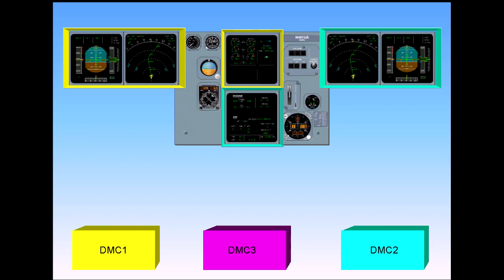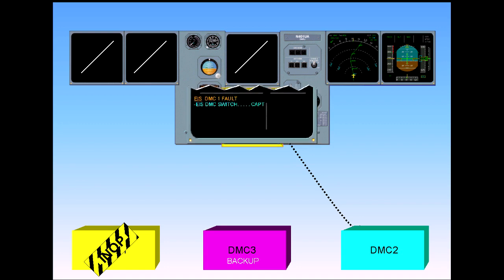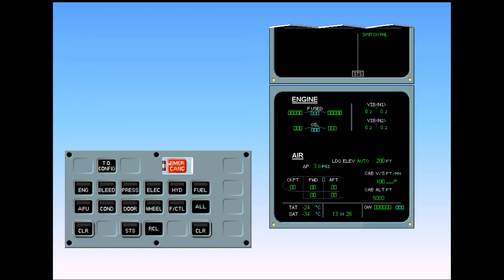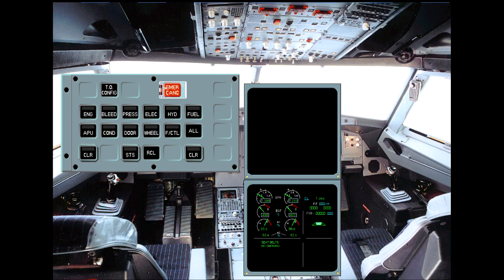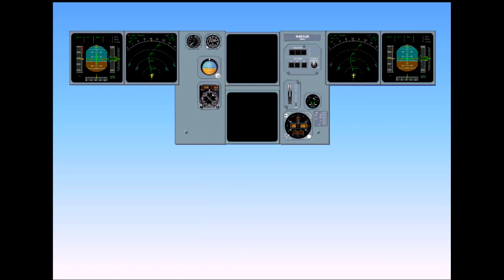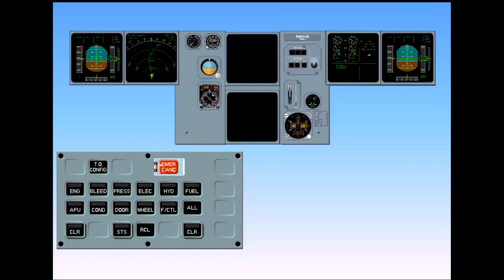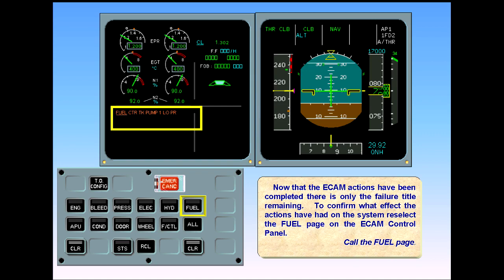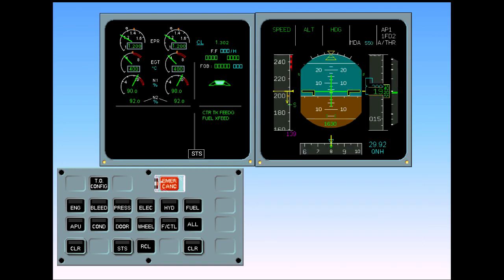Best A320 Aircraft CBT #10. EIS Abnormal Operation. A full familiarization course.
Best A320 Aircraft Computer Base Training #10. EIS Abnormal Operation.

Aviation knowledge.

A complete familiarization course for mechanics and pilots.